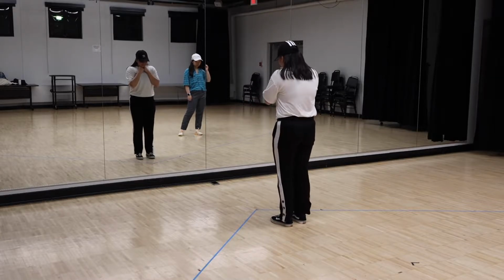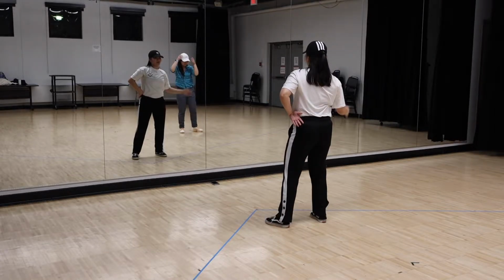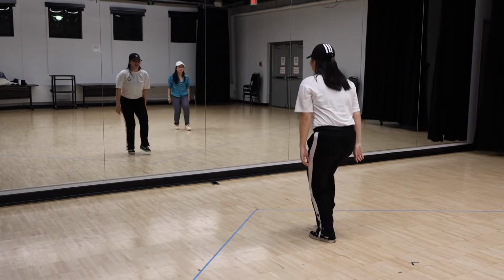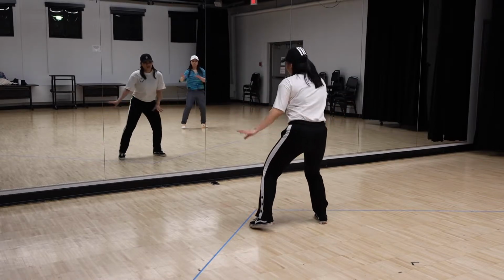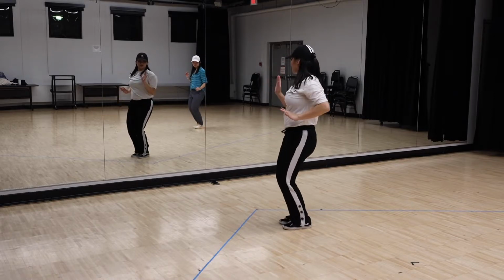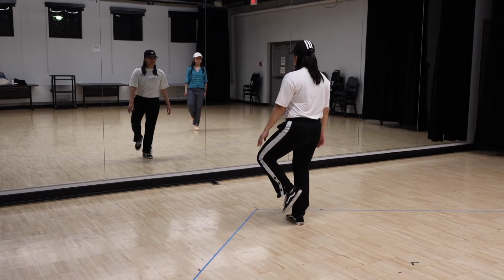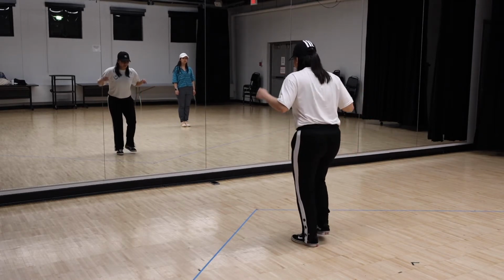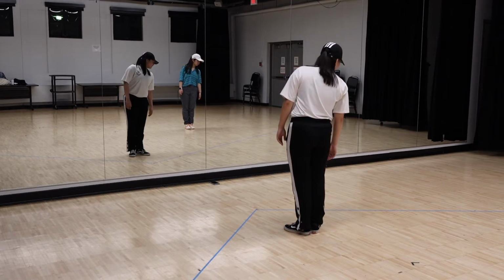Stray Kids "DOMINO" Chorus Dance Tutorial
Hi everyone I'm finally back with another tutorial!! I'm really grateful to have had my friend Yiwen join me for this one! :) Domino was love at first listen for me so of course I had to learn the choreo! Hope you find it helpful and I would appreciate honest feedback!

0:00-2:55 First two 8-counts (explanation)
2:55-3:19 First two 8-counts (summary w/ counts)
3:19-3:35 First two 8-counts (60% speed)
3:35-3:49 First two 8-counts (70% speed)

3:49-6:17 Second two 8-counts (explanation)
6:17-6:37 Second two 8-counts (summary)
6:37-6:52 Second two 8-counts (60% speed)
6:52-7:04 Second two 8-counts (70% speed)

7:04-9:34 Third two 8-counts (explanation)
9:35-9:55 Third two 8-counts (summary w/ counts)
9:55-10:07 Third two 8-counts (60% speed)
10:07-10:17 Third two 8-counts (70% speed)

10:17-12:36 Last two 8-counts (explanation)
12:36-13:03 Last two 8-counts (summary w/ counts)
13:03-13:22 Last two 8-counts (60% speed)
13:22-13:38 Last two 8-counts (70% speed)

13:38-14:11 Chorus (Full Speed)